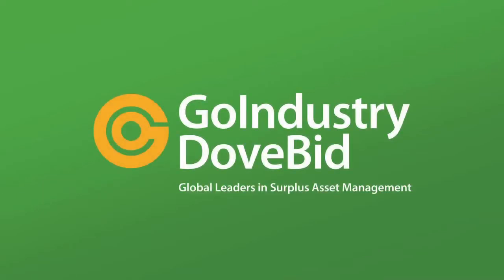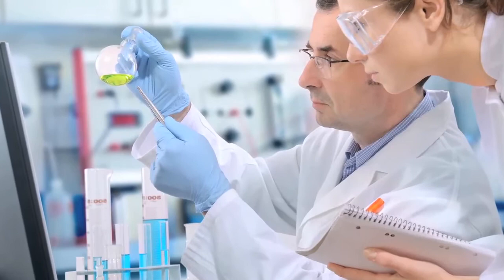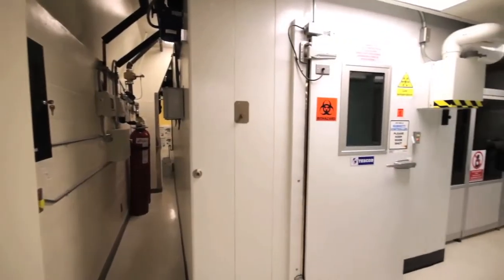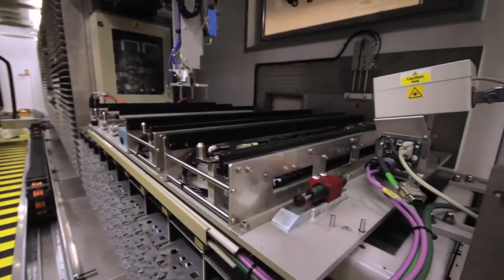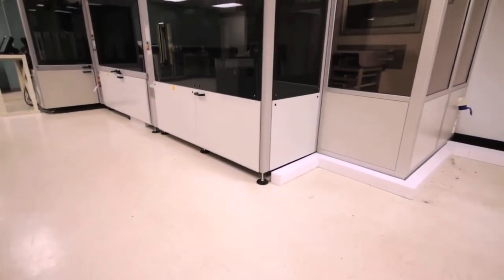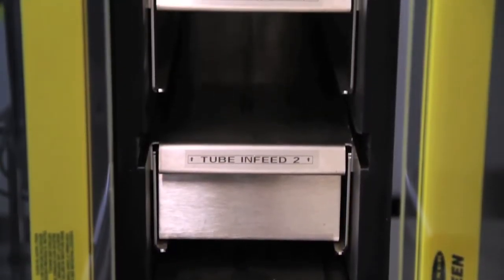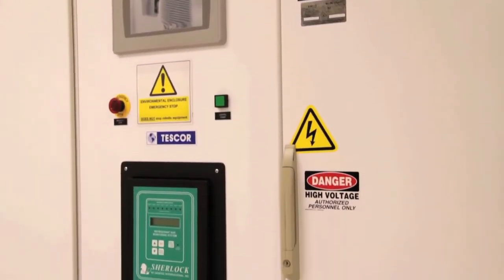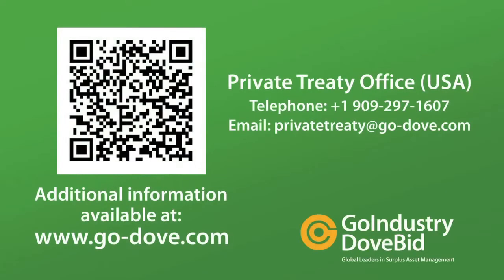Solar Dizygotic 'Watson' Automated Integrated Sample Storage and Retrieval System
Solar Dizygotic 'Watson' Automated Integrated Sample Storage and Retrieval System - Available for Immediate Sale - Located in Durham, North Carolina.